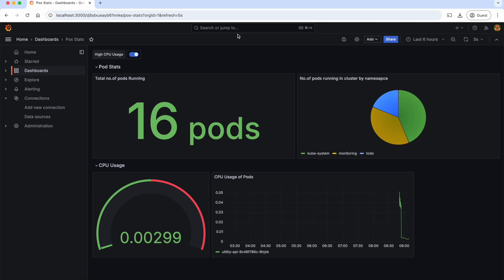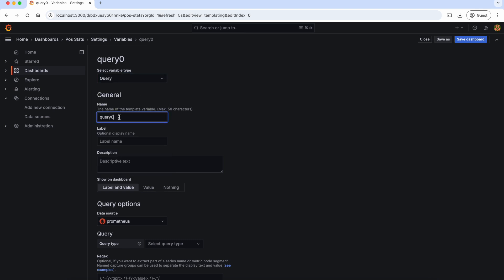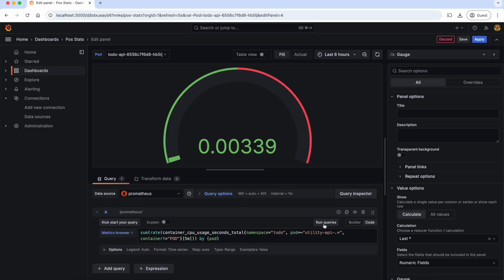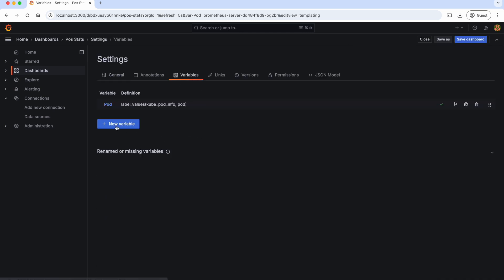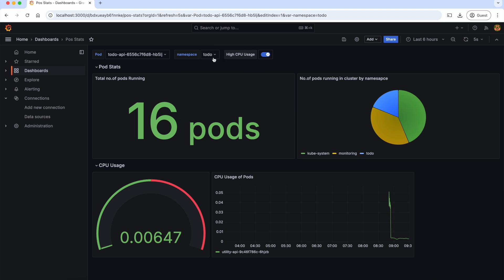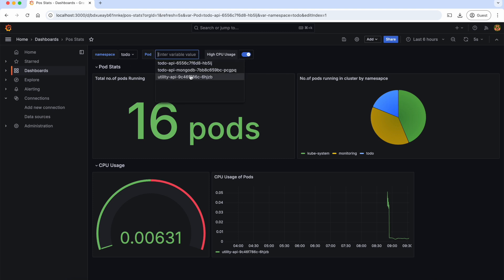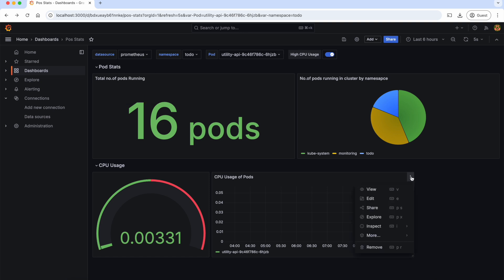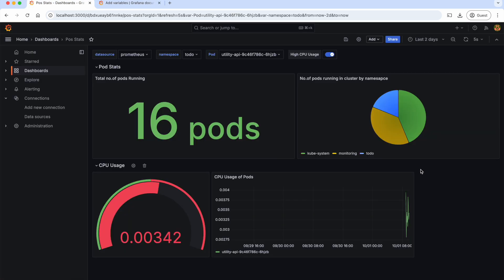Grafana Dynamic Dashboards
In this video, we dive deep into Grafana dashboards, teaching you how to make your visualizations dynamic and interactive using variables! 🛠️

🔎 What you’ll learn:
✅ Adding filters to dashboards
✅ Using PromQL for advanced filtering
✅ Creating dynamic variables for pods and namespaces
✅ Efficient data visualization with time ranges

🔧 Stay Tuned:
In the next chapter, we’ll be setting up alerts in Grafana. Don’t miss out!

Timestamps:
00:00 - Intro
00:39 - Creating a Variable
01:40 - Filetring Data in Dashboards
03:30 - Nested Filters
05:40 - Global Variables